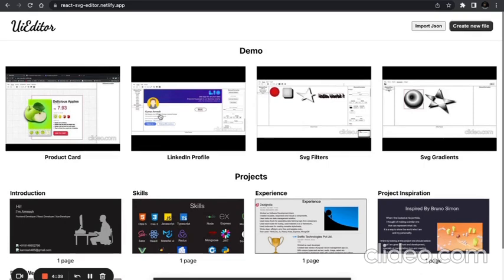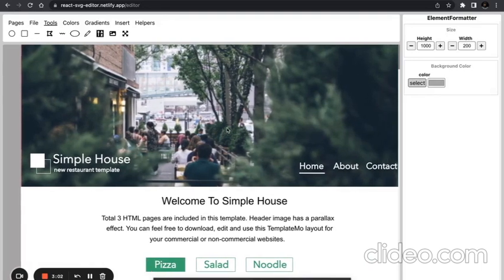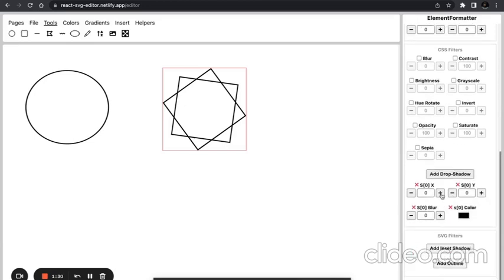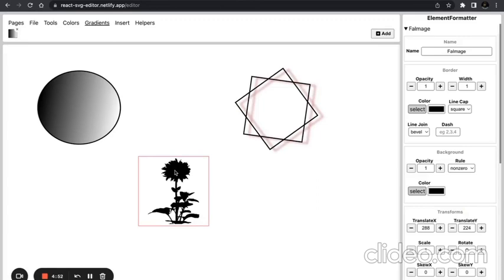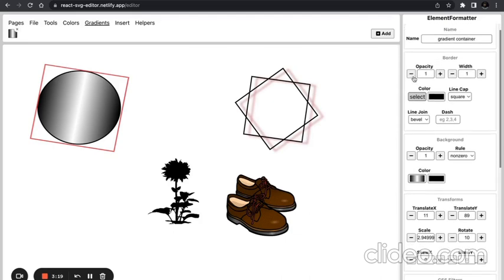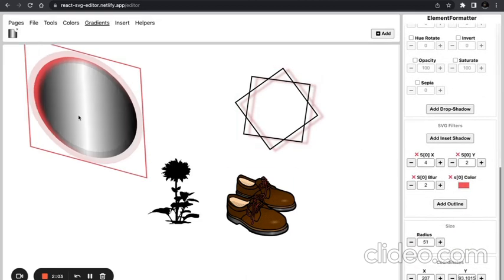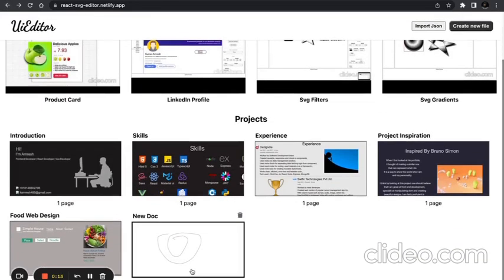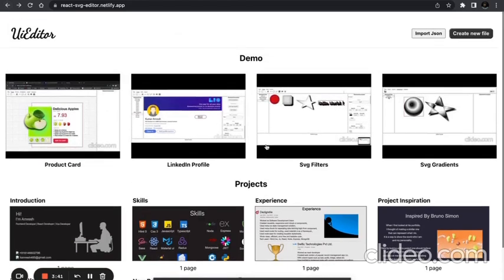intro and walkthtough of project | React Svg Editor | Figma Clone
In this video I have explained what features does the application have and what u can do with it, what are it's use cases and some miscellaneous features.